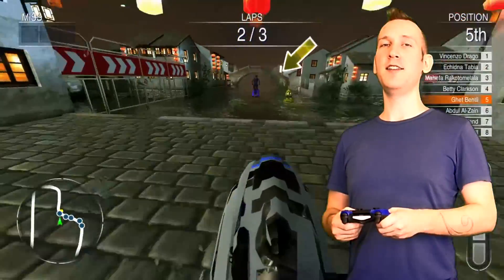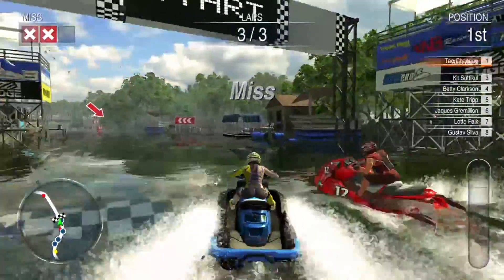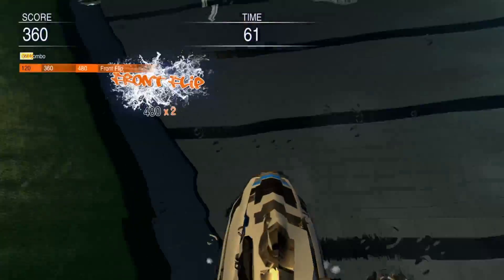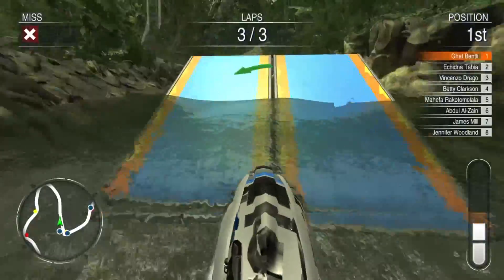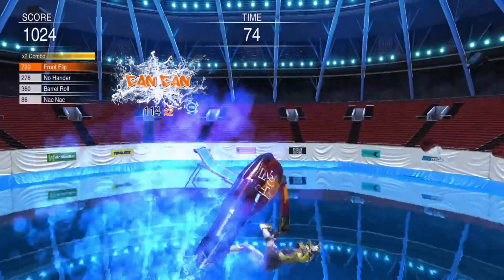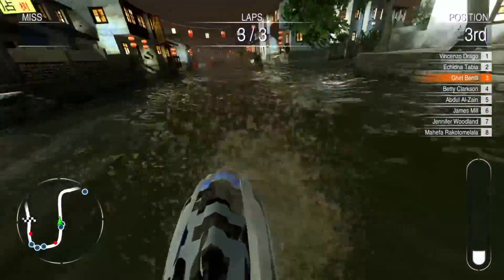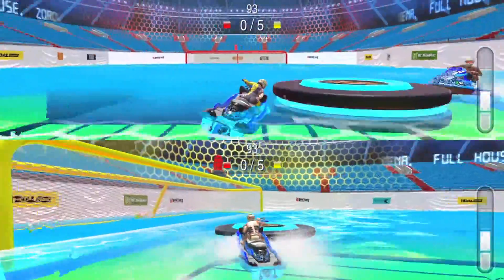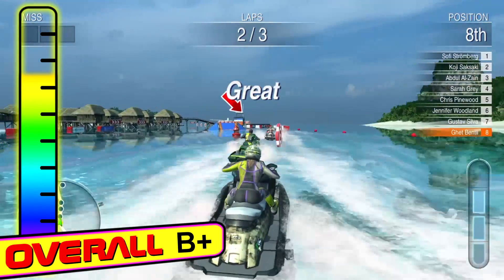Aqua Moto Racing Utopia Review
Developed by Zordix for multiple platforms, Aqua Moto Racing Utopia carves it's name out of the long-lost wave-rider genre. The object of the game is to race your runabout or jetski around the buoys and best your competition by finishing as high up order as possible.  You can do tricks and navigate closer to the buoys to increase your turbo meter.  Once it's full, you can press x to unleash a boost.   Miss three buoys and you're disqualified.   There's 10 different areas with 3 - 5 courses each, as well as stunt mode, and leisure mode, where you can just wonder around looking for Wilson from Cast Away.   The vehicles control really well, you accelerate with the right trigger and use the left trigger to carve corners.  The runabout is a bit heavier than the jet ski, and both of them really feel like they cut through the water.    If you hit a wall or get knocked off you get back up almost immediately-- it's arcadey but also suitable, since later championships will have opponents cutting you off at every possible corner.  The stunts involve moving the right stick while holding L1 or L2 as modifiers.  There's quite a variety, and they're satisfying to pull off.   The environments are also very diverse, and they're fun to explore.  The first person camera looks great, and gives me hope for a VR update.  Speaking of updates, where's my damn leaderboards?   The developers were kind enough to include time trials and freestyle modes, so where's the leaderboards guy?   Any game involving low times or high score MUST include a global scoreboards to keep replay alive.   At least there's local multiplayer, with race, stunt, and party modes to keep you with your friends.  There's online multiplayer but I haven't seen anybody yet. Overall, Aqua Moto Racing Utopia is a totally underrated waveracer, that would benefit greatly from an online community.  I would recommend this game even more if they just let me compare my times with the rest of the world, so if that doesn't bother you and you like racers, definitely give this one a try.